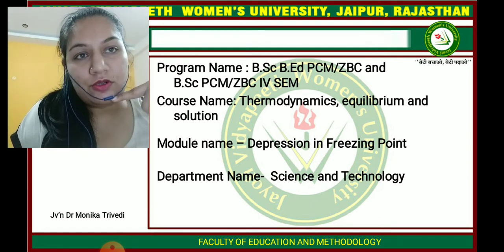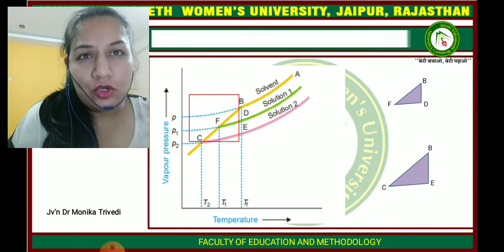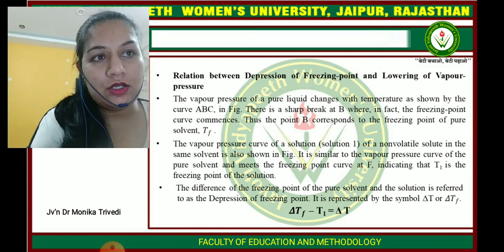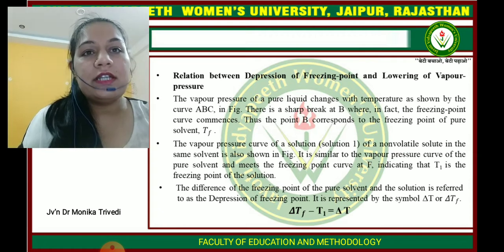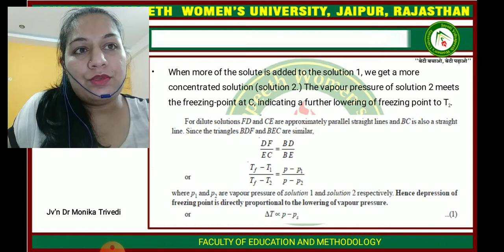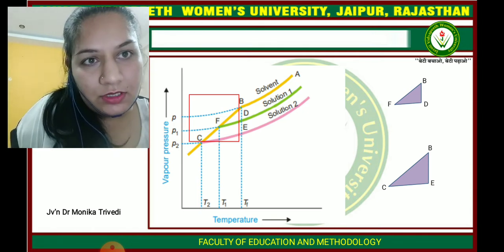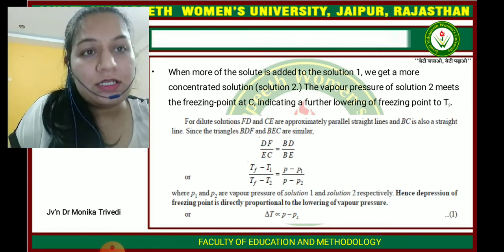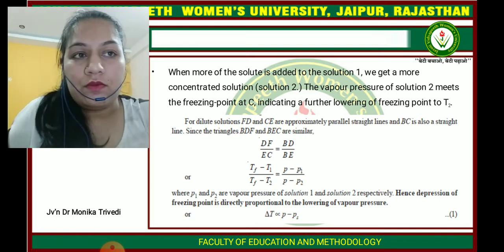Jayoti vidyapeeth- Depression in freezing point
Jayoti vidyapeeth Dr Monika Trivedi, Thermodynamics equilibrium and solutions, Depression in freezing point, B SC B ED PCM& ZBC IV SEM